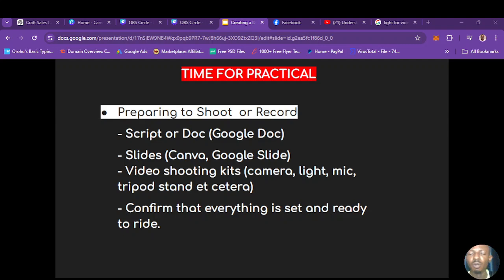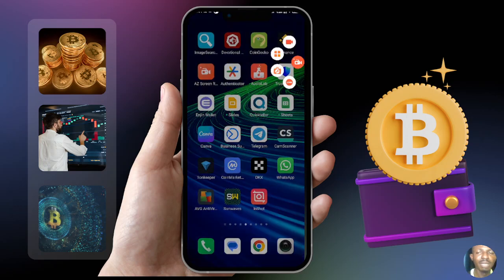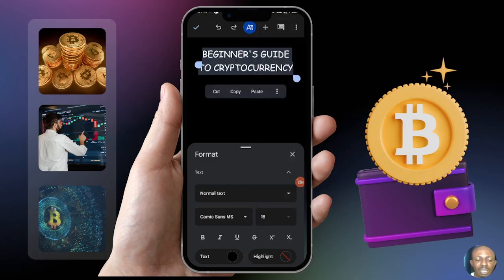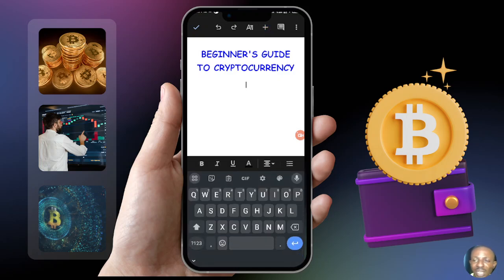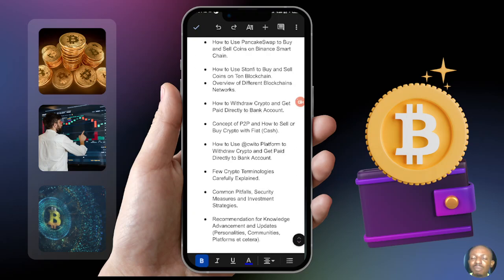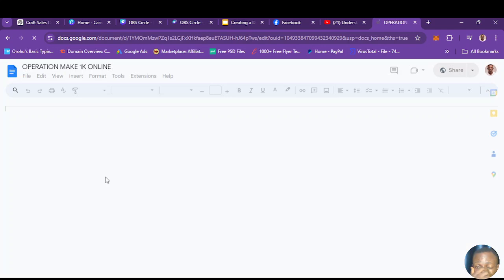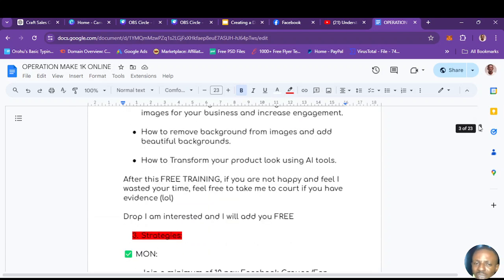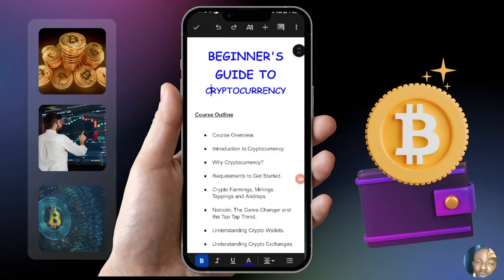How to Use Google Doc for Scripting and Documentation